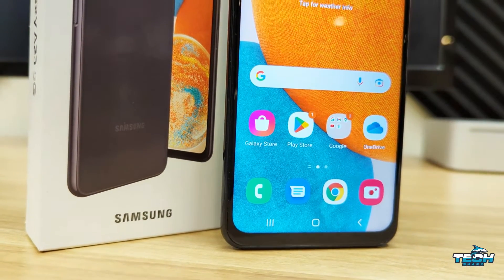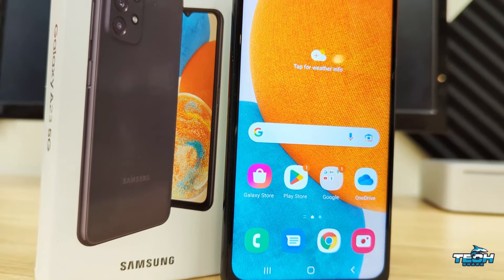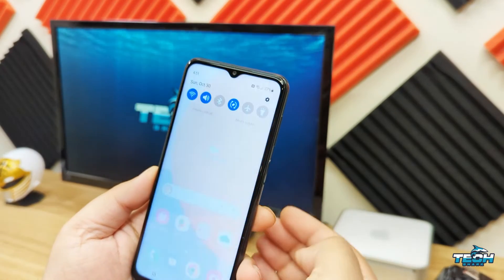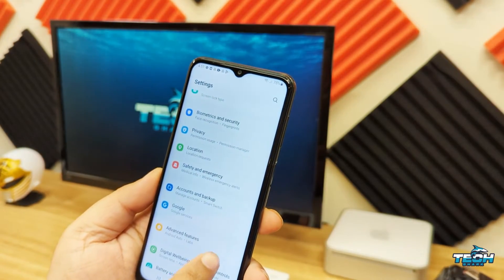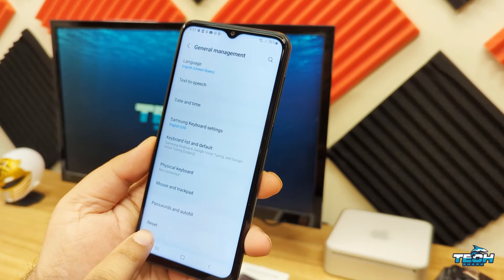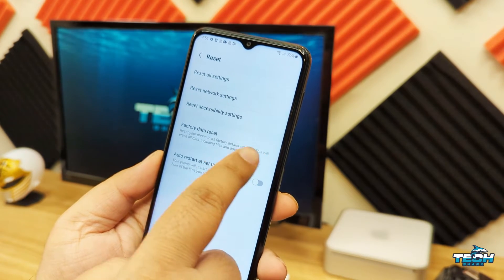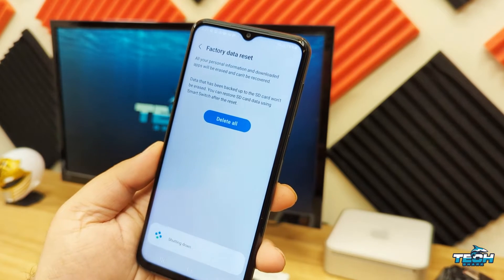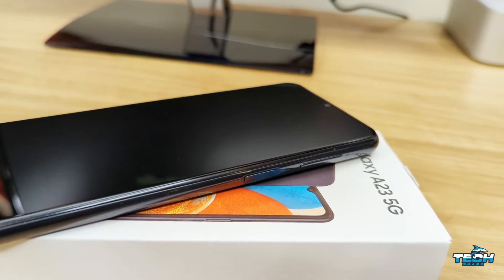How to Factory Reset Samsung Galaxy A23 5G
Here is a quick tutorial on how you can factory reset a Samsung Galaxy A23 5G using two methods.